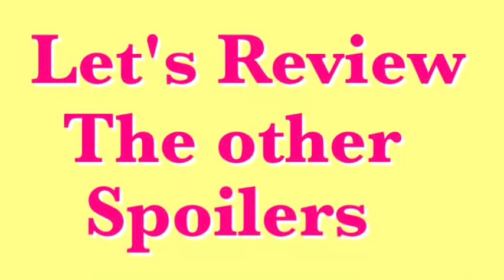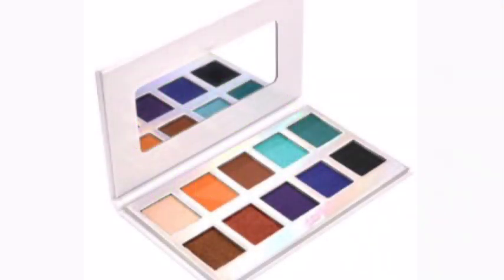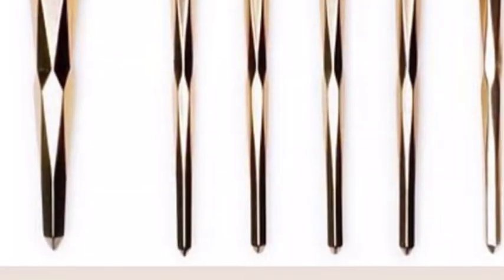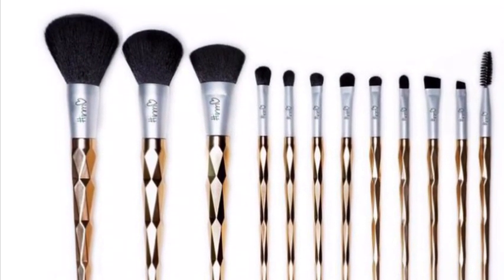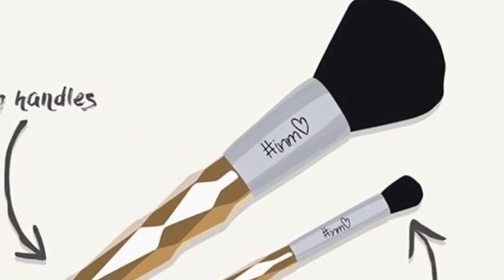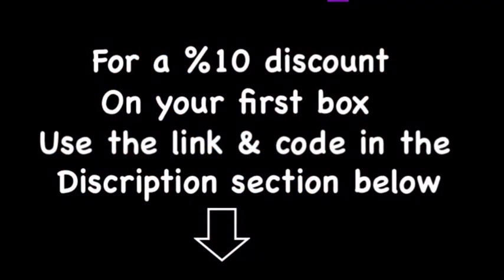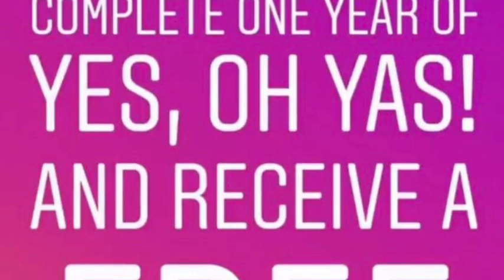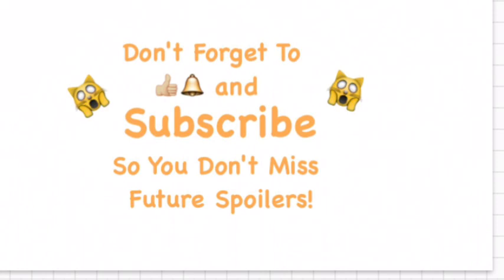Yes Oh Yas! January Theme Reveal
Theme Revealed. This is a monthly beauty makeup subscription that is $14.99 +shipping. You can receive anywhere from 3 to 7 full-size products. Let me know what you think so far.

sign up for that FabFitFun and receive $10 fabfitfun cash credit after your first purchase go

-I'm on Instagram @beautywithkimberlyrose

However, this does not influenced my review I will always give you my honest opinion.